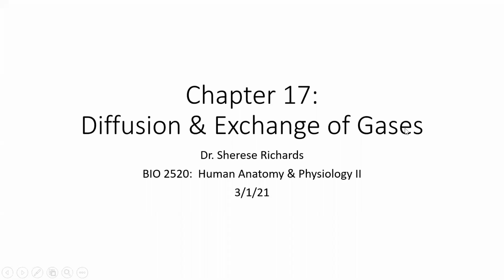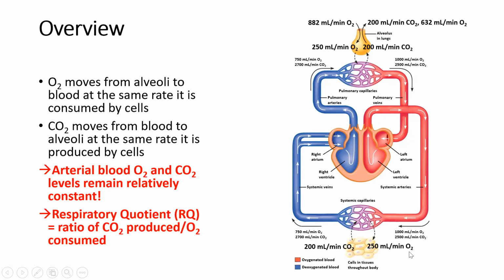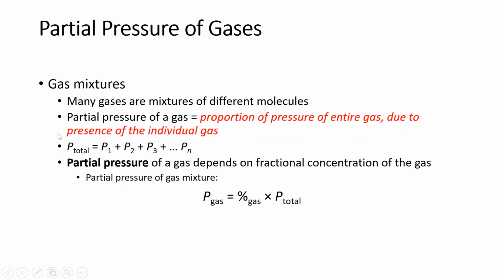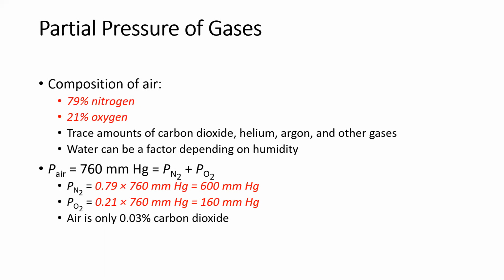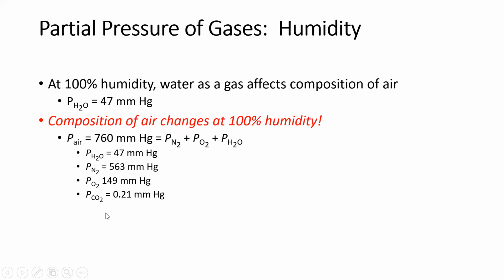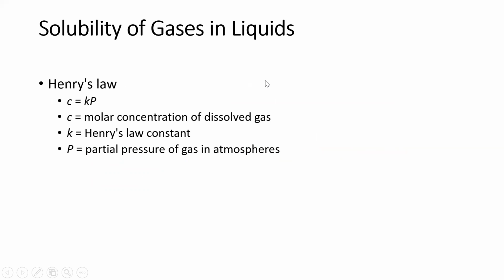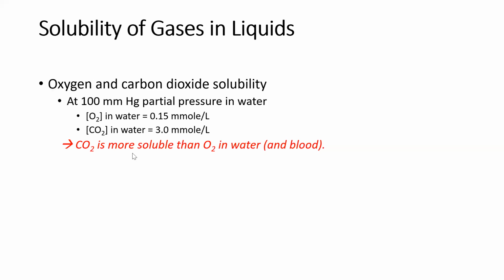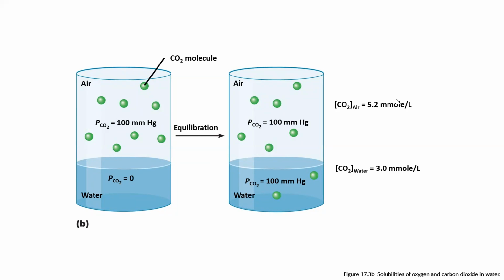BIO2520 3 05 21 Part 1